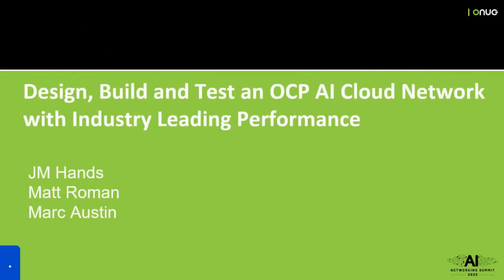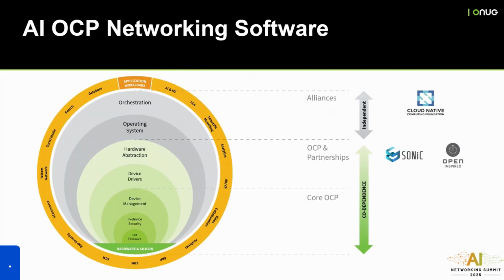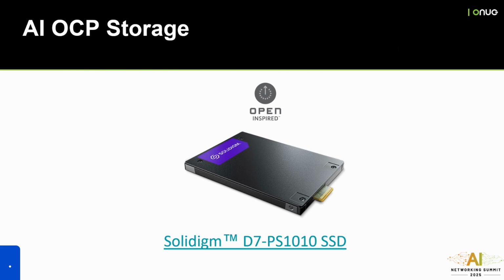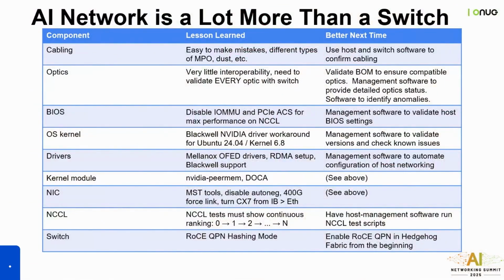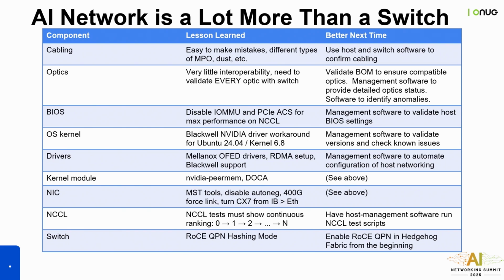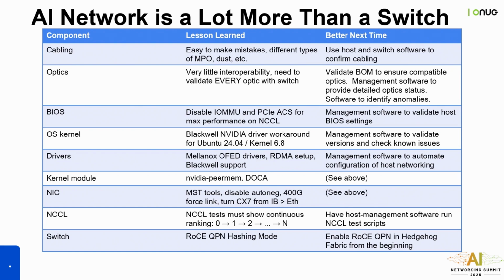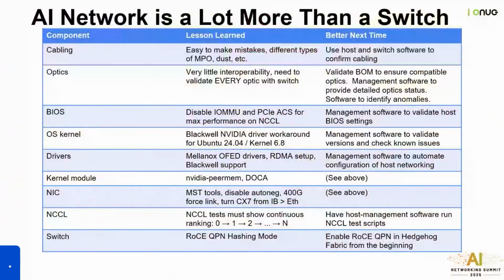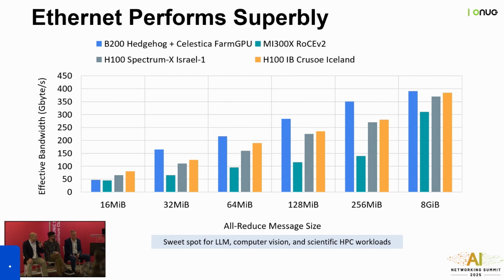Design, Build and Test an OCP AI Network with Industry Leading Performance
In less than 90 days, FarmGPU built a new AI cloud service powered by open networking solutions from Celestica and Hedgehog. This session will showcase how open hardware and software from the Open Compute Project (OCP) ecosystem can deliver enterprise-grade AI infrastructure at cloud scale. Speakers will share test results comparing FarmGPU’s OCP-based AI network against proprietary benchmarks, including Infiniband, across common AI workloads. Attendees will also hear how OCP members Celestica, Hedgehog, and FarmGPU are driving innovation in open networking—from hardware design to open-source software—proving that open infrastructure is ready for AI at scale.